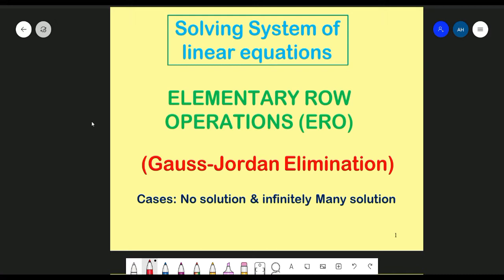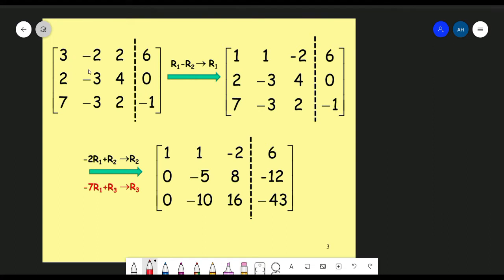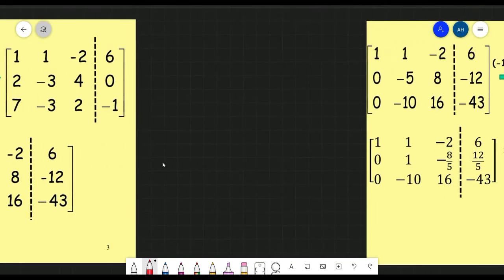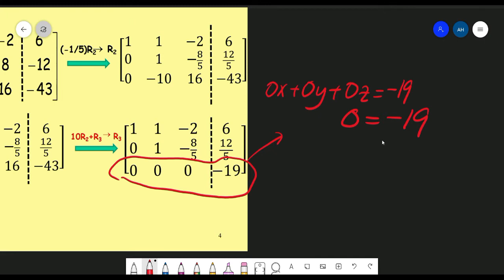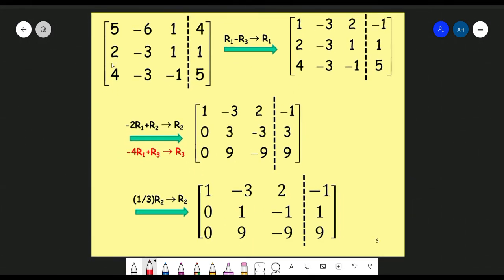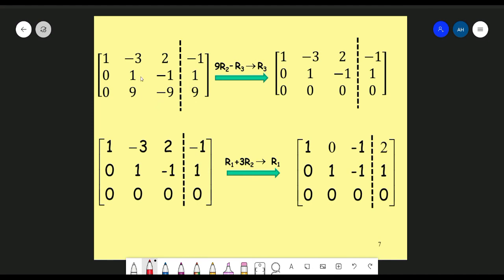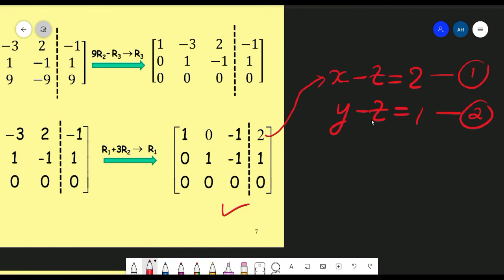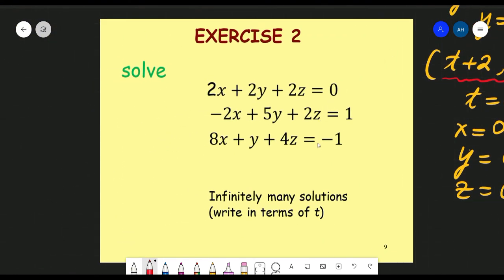HOW TO SOLVE SYSTEM OF LINEAR EQUATION USING ELEMENTARY ROW OPERATIONS (ERO)-NO & INFINITE SOLUTION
Step by step solving system of linear equation of 3x3 by using Elementary row operations clearly explained. Gauss-Jordan Elimination.